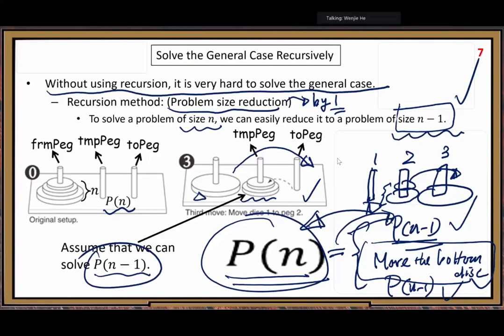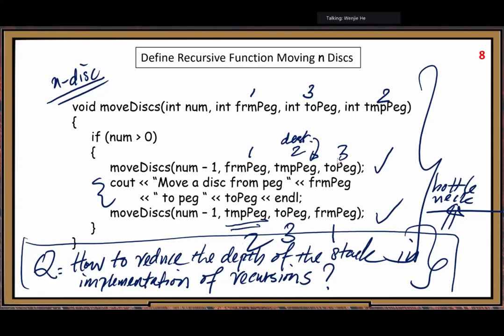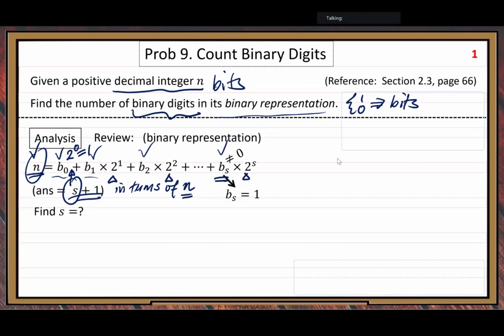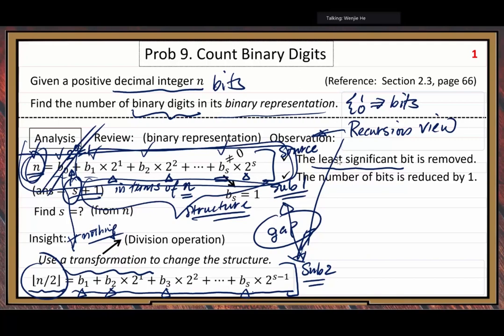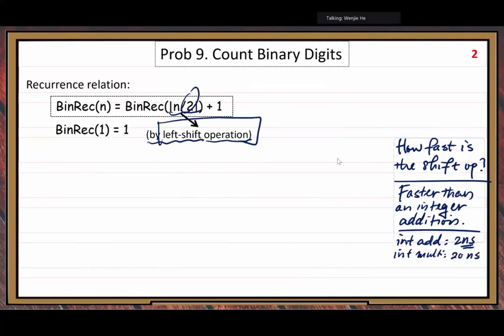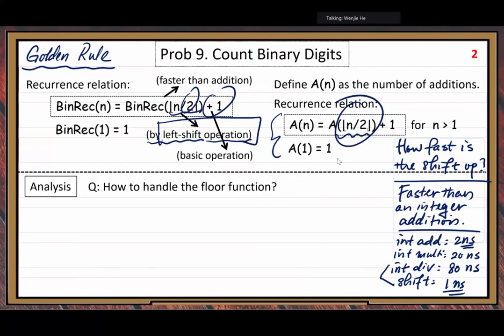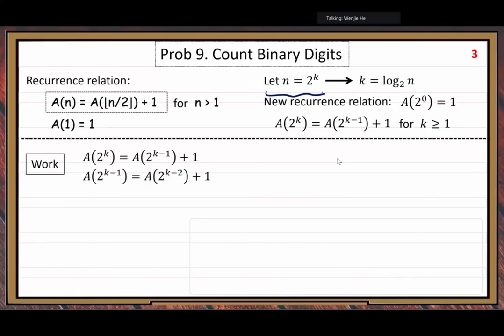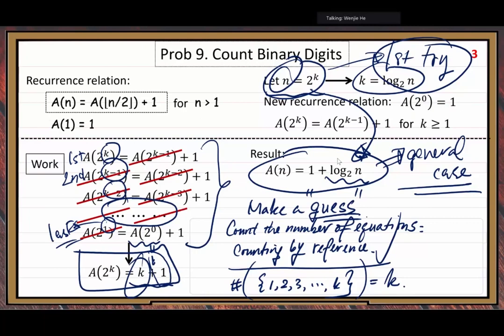CS3130SS26Module3ABVidProcH2nd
This video is for teaching at UMSL: CS3130, SS2026, Module 3AB (2nd Half): Variable Size Reduction